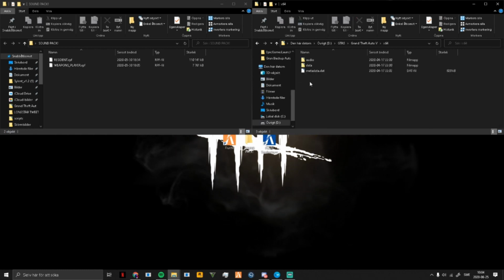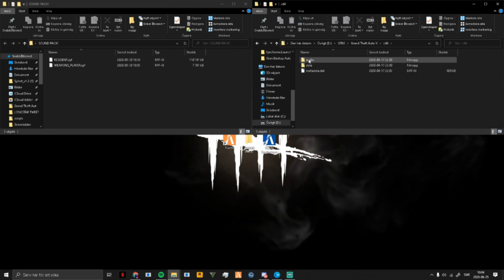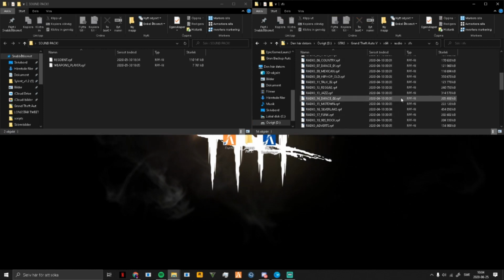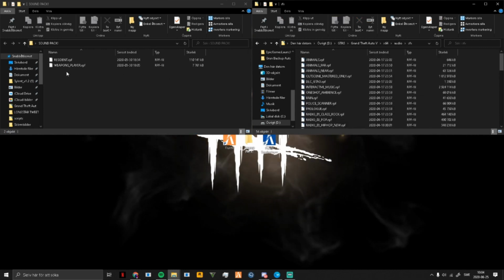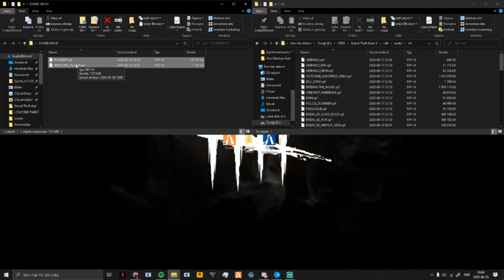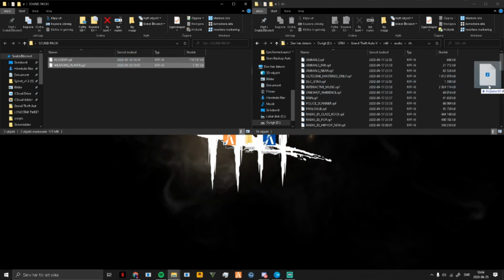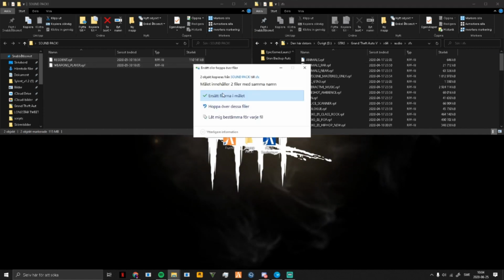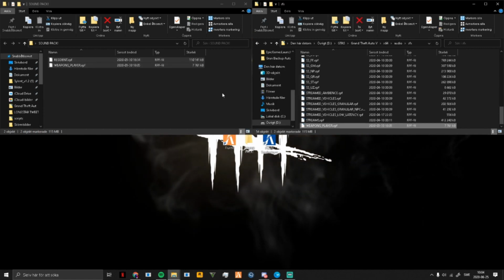The Best FiveM Sound Pack 2020!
Hello There! sorry for sounding really tired, i barely got any sleep tonight lol! anyways hope you enjoy the mod!